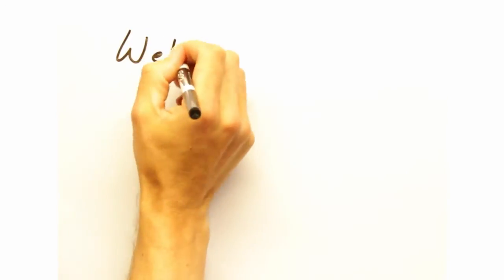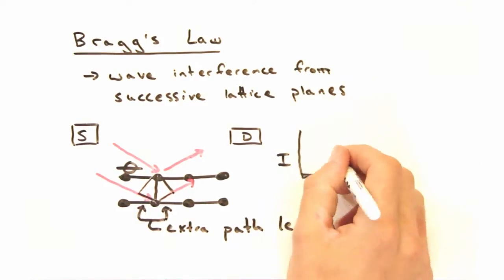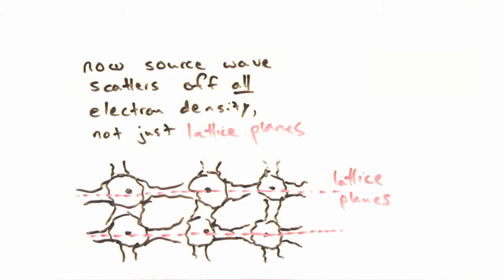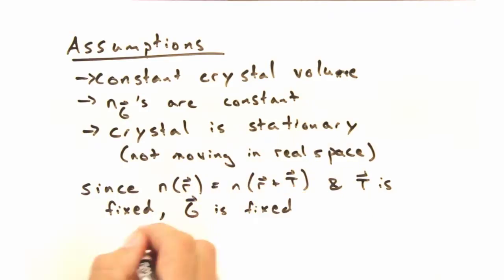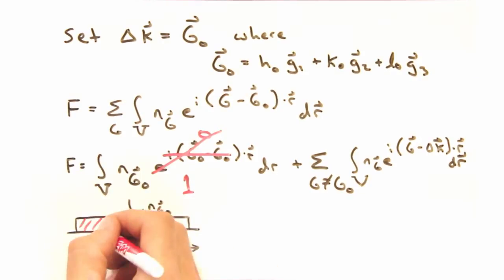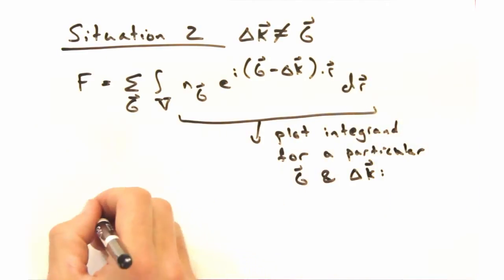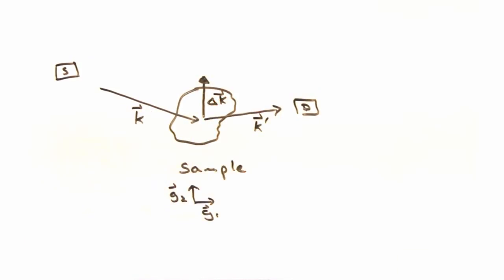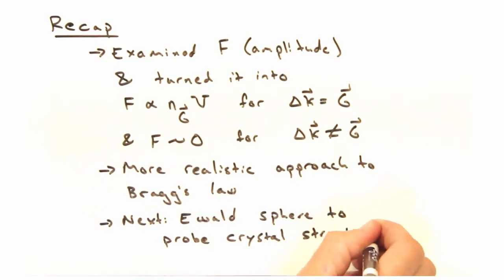Solid State Physics in a Nutshell: Topic 3.3 Exploring the diffraction equation when delta K = G